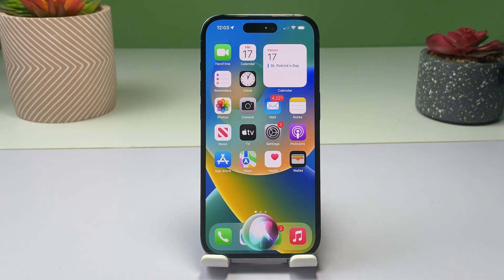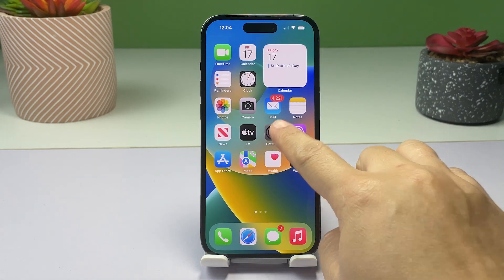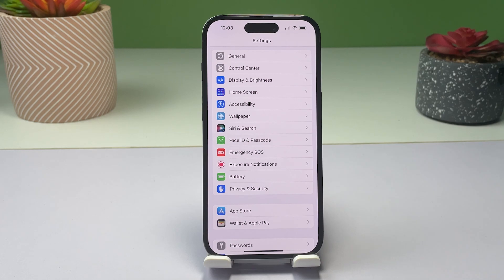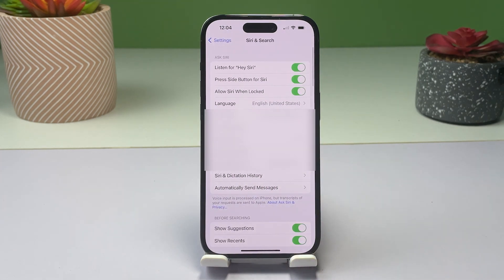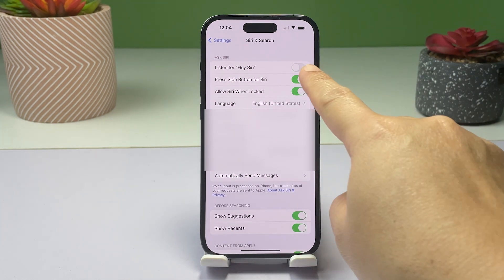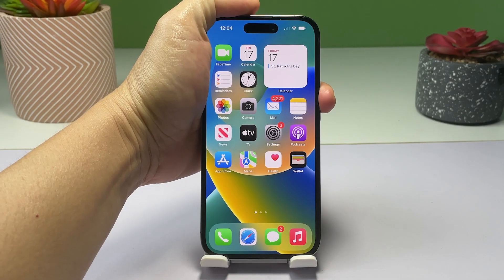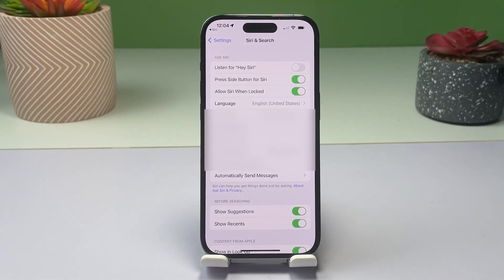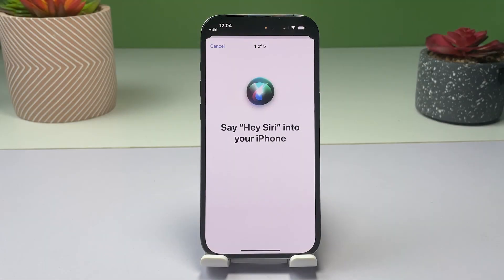How to Turn Off Siri on iPhone 14 Pro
In this tutorial video, we'll be showing you how to turn off Siri on your iPhone 14 Pro. Whether you're looking to temporarily disable Siri or permanently turn it off, this video will guide you through the step-by-step process to achieve your desired outcome.

Keep watching if you need help navigating your iPhone 14 settings to temporarily disable Siri services and to prevent any accidental Siri activations on your new iOS smartphone.